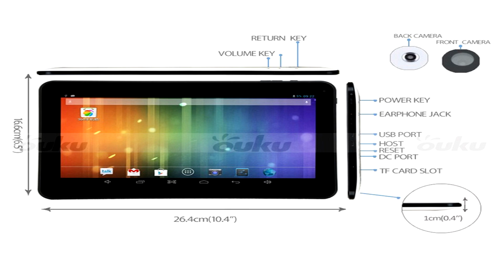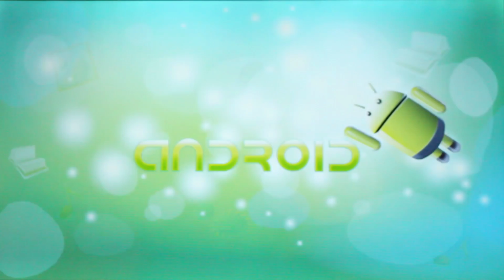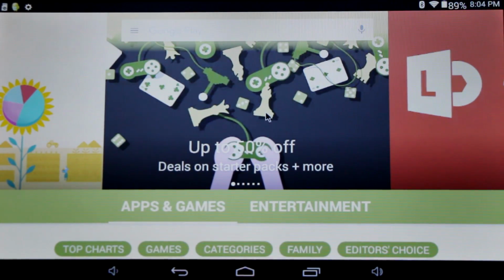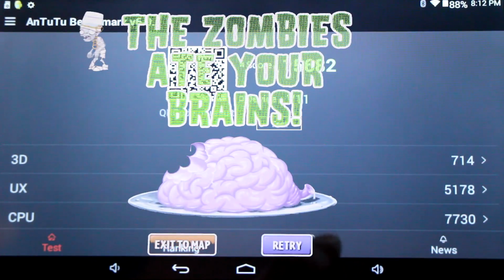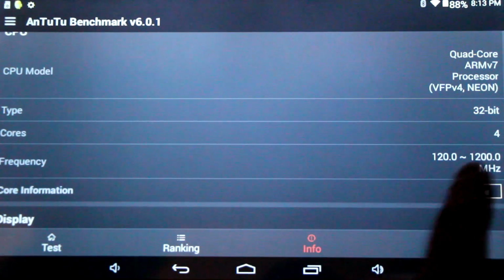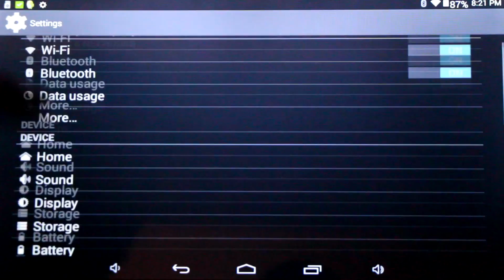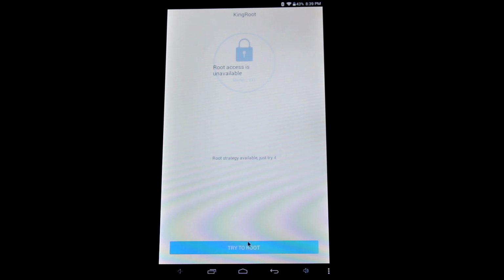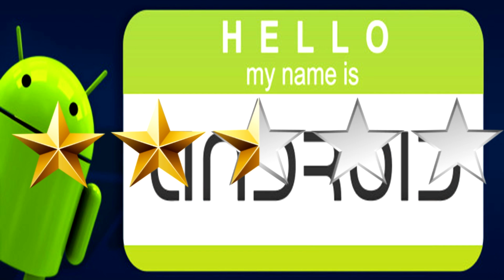M63 10.1" Android 4.4 Tablet Review, Unboxing and How to Root, Allwinner A33 Quad-Core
M63 10.1" Android 4.4 Tablet Review Unboxing and How to Root (Allwinner A33 Quad-Core,2GB RAM,16GB ROM,WIFI,BT)

Timecode:
Intro and tablet specs
Unboxing @ 0:30
How to Root the M63 @ 8:09
Performance with AnTuTu @ 3:40
Poor screen quality issue @ 4:23
Limited system storage issue @ 5:41
CPU @ 1.2Ghz not 1.5Ghz @ 6:30
Limited battery capacity only 3775mAh @ 7:02
The verdict @ 10:49

Troubleshooting:

If you have bricked or broken the tablet here is a compatible Firmware you can flash with Phoenix card software and a USB flash drive. However only use this if the tablet no longer works because this firmware only uses 1GB of ram and the system storage is also only 1GB.

Compatible Firmware for M63 but only has 1GB ran and 1GB for the system storage:

Or